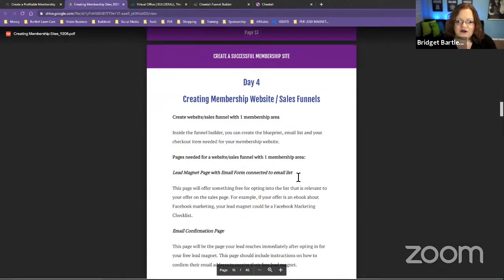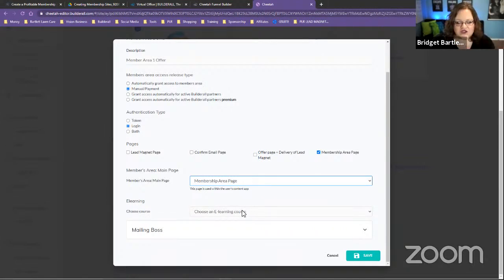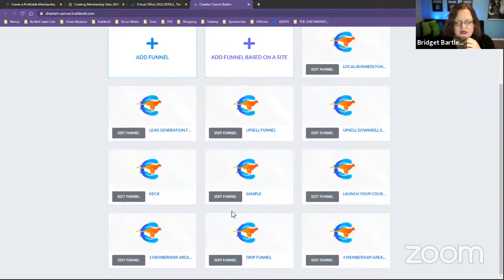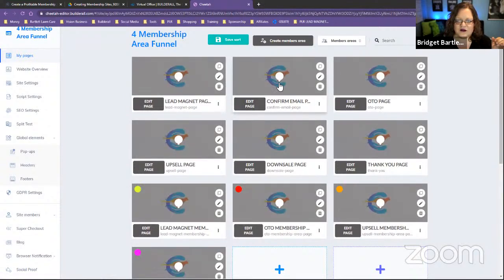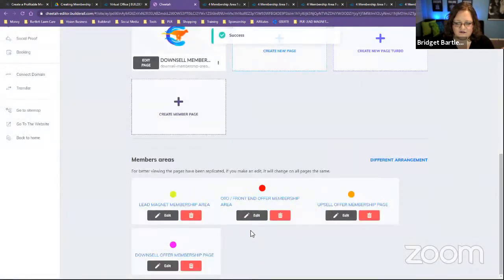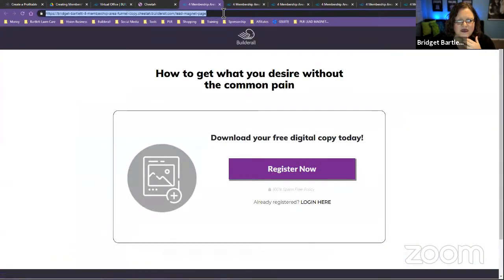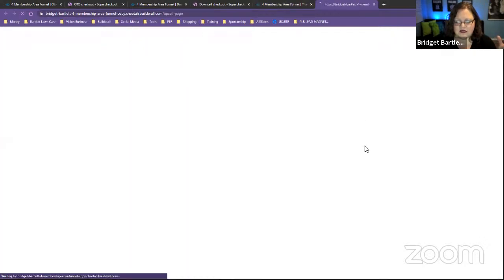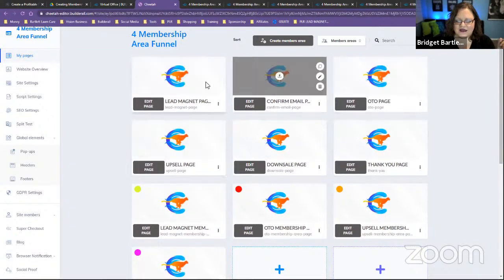How to Create a Profitable Membership Site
Create a profitable membership site step by step.

In this training, I show you how to build a profitable membership site from scratch. This is day four of our membership site challenge, and today we get hands on inside the funnel builder.

I start with the simplest option, a one membership area funnel. You give people a lead magnet, they opt in, confirm their email, and then get access to a locked page inside your membership area. I walk through the whole setup, from the opt in page to the checkout to the page you lock down.

Then I show you a bigger version, the four membership area funnel. This one has a lead magnet, a front end offer, an upsell, and a downsell. Every product gets its own membership area, and I explain how to set each one to release only after someone pays. I also share why the thank you page becomes the home page for your whole membership site, since that is where people go to access everything they bought.

You will also learn a simple trick for headers. I use a private header inside the membership areas and a public header on the rest of the funnel pages, so members always have an easy way back to their content.

⏱️ Chapters:
00:00 One or Several Membership Areas
01:21 Mapping Out the Membership Funnel Pages
06:10 Creating a Membership Area
08:12 Setting Up Super Checkout
10:55 Creating Your Products
17:41 Using the Four Area Funnel Template
25:06 Setting Up the Upsell and Downsell Areas
31:12 Testing the Full Purchase Flow
40:01 Public and Private Headers

💬 Drop a comment: Would you start with a simple one page membership area or go straight for the full lead magnet, upsell, and downsell funnel?